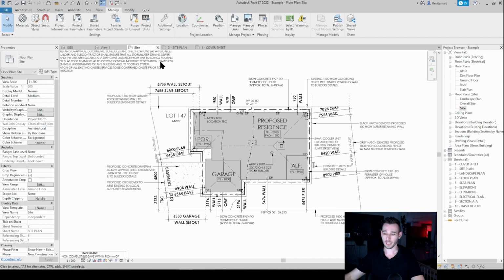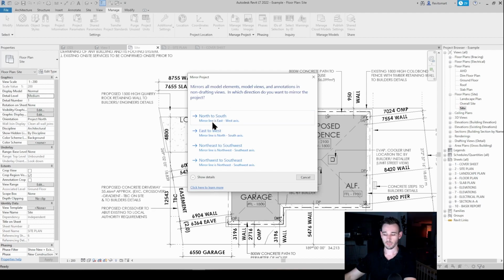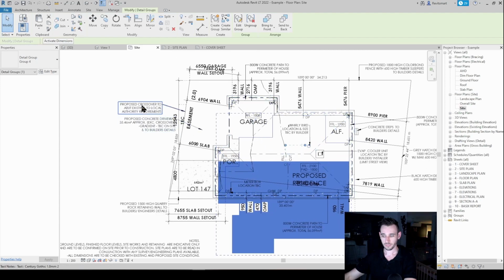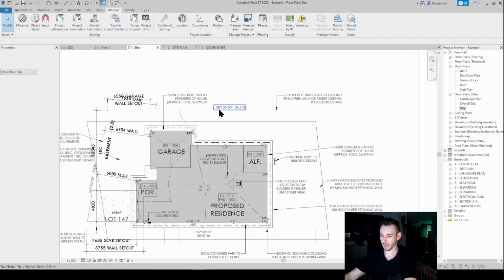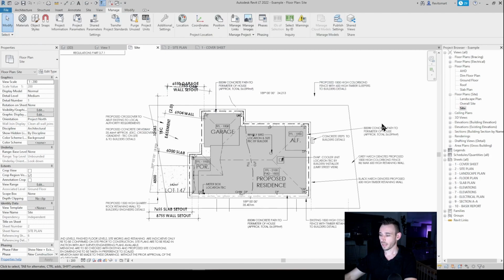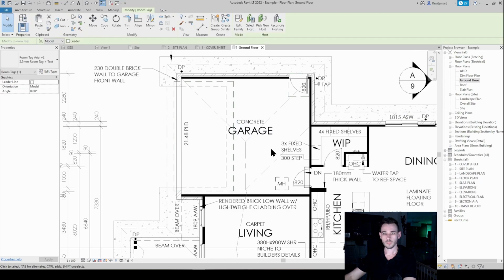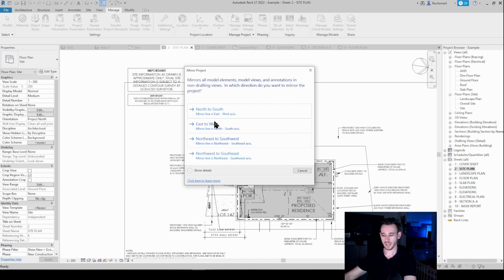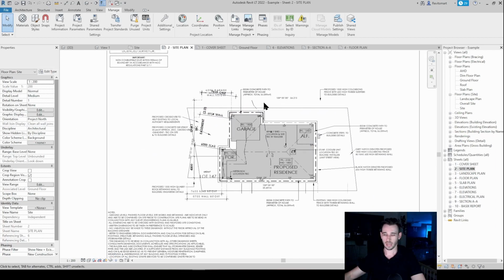Revit Smart: How to Mirror/Flip a project quickly and easily.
A QUICK video about how to mirror a project on a site - a common request after the first set of plans has been issued. Luckily it's not too bad of a process and just needs some attention to the detail items.